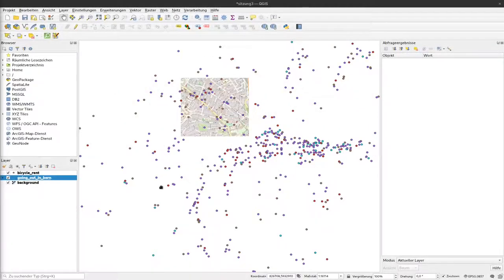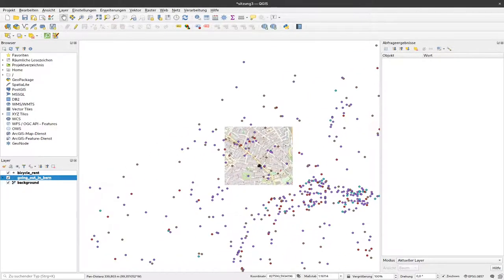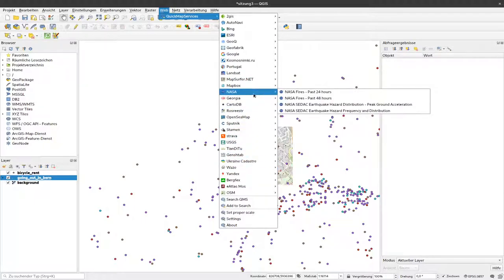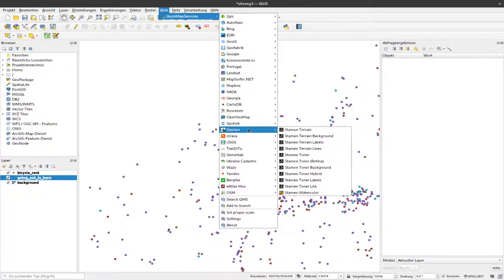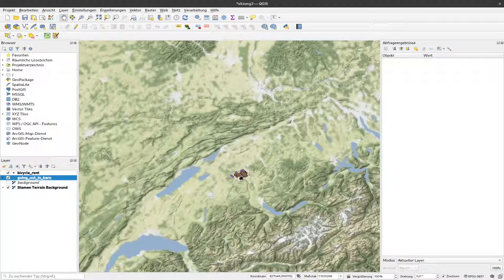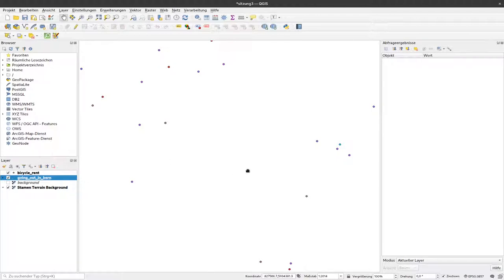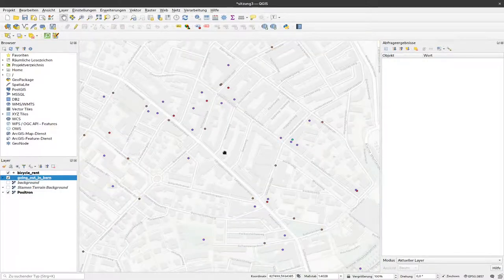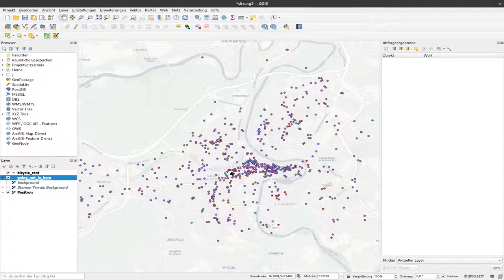10 - Getting background maps using QuickMapService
We use in this video a QGIS-Plugin called QuickMapService to get access to a variety of different background maps useful for actual map design.